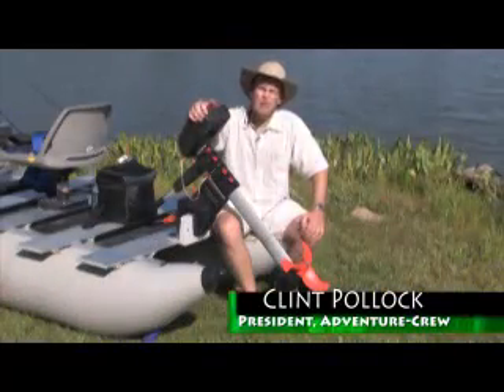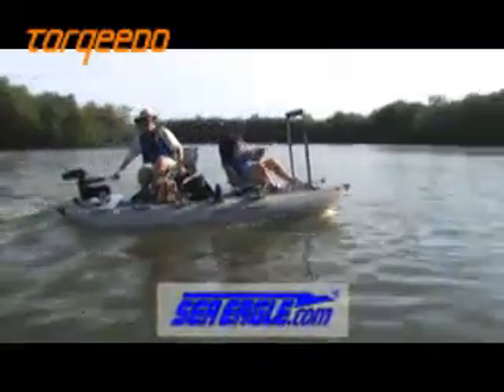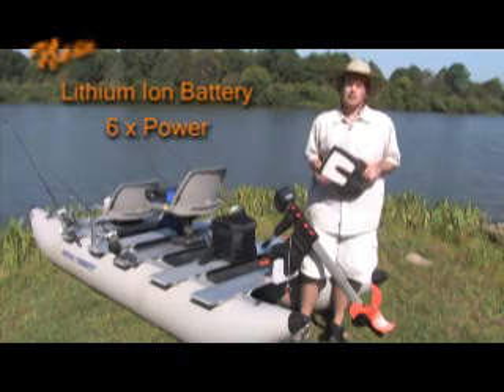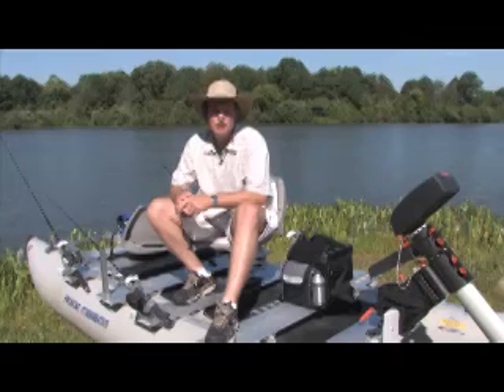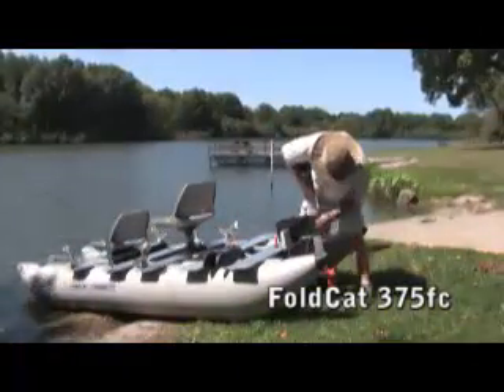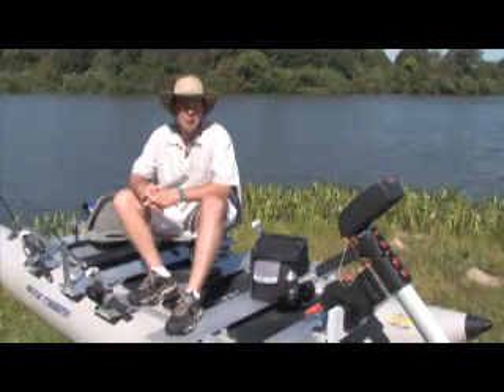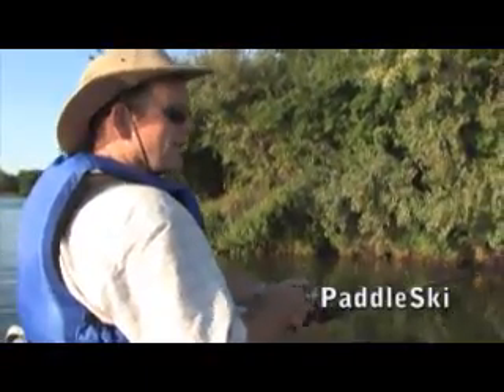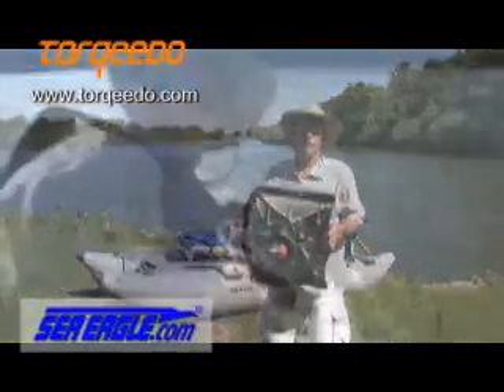Torqeedo Travel 801 Electric Outboard Motor Test & Review on Sea Eagle PaddleSki and Foldcat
Adventure-Crew provides exclusive test footage of this new technological breakthrough in boating. The Torqeedo (tor-keed-o) Electric Motor is NOT just another electric trolling motor. As a matter of fact, its not even a trolling motor at all. This thing should come with a torque warning to new users.

Maybe small children and the elderly need to hold on tight as they watch this gear test video put the Torqeedo Electric Motor through its paces while mounted on two different Sea Eagle water craft.

B.Y.O.L.J. (Bring Your Own Life Jacket)